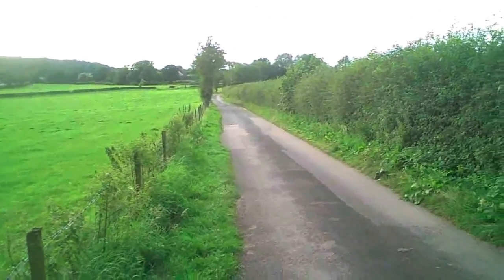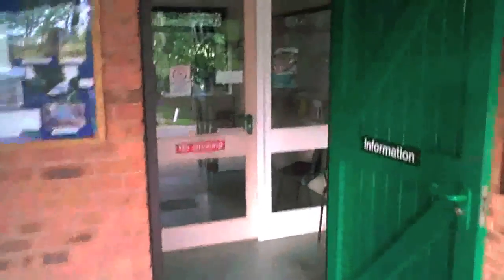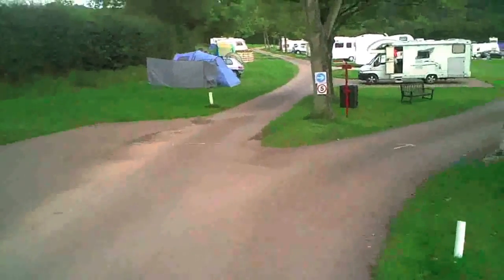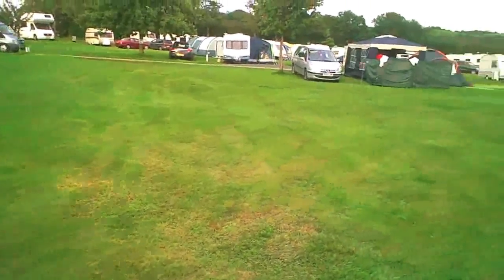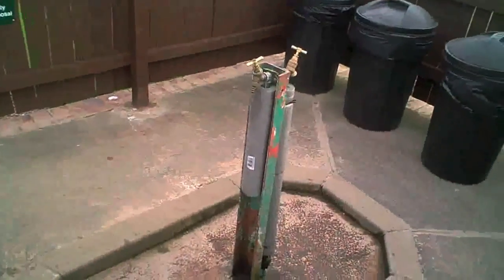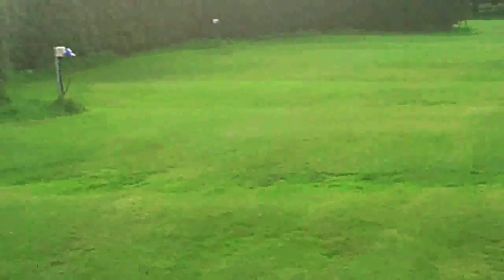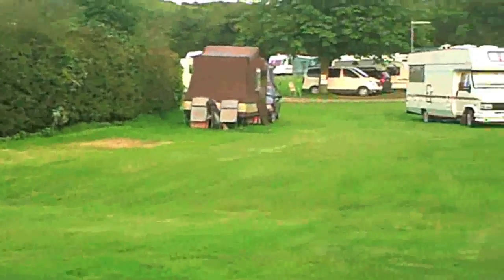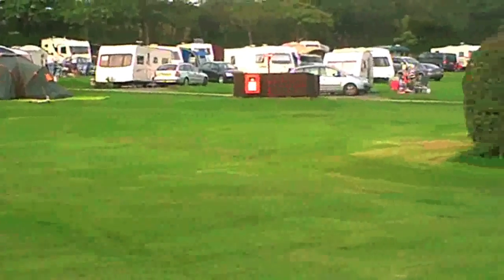Clent Hills Camping and Caravan Club Site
A video review of the Camping and Caravan Club site in the West Midlands